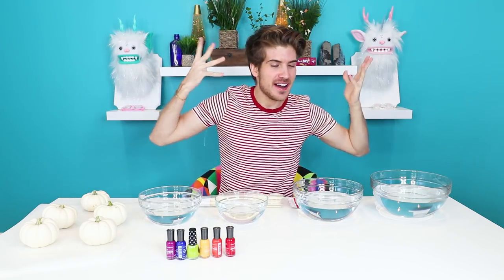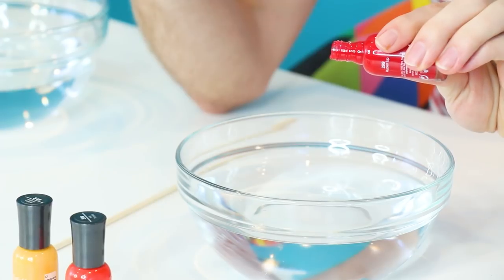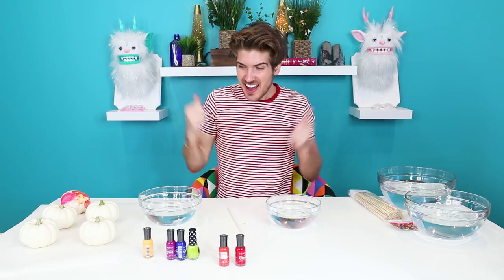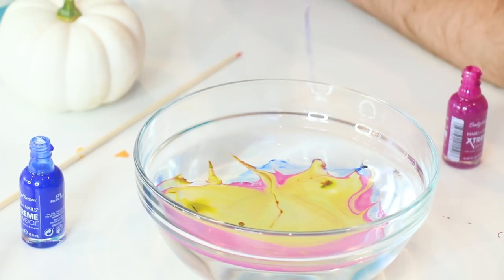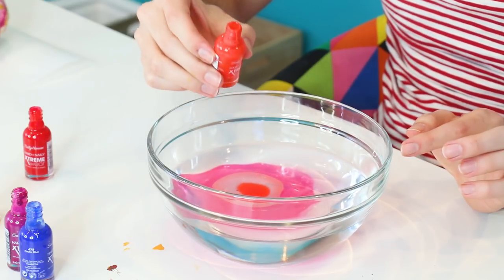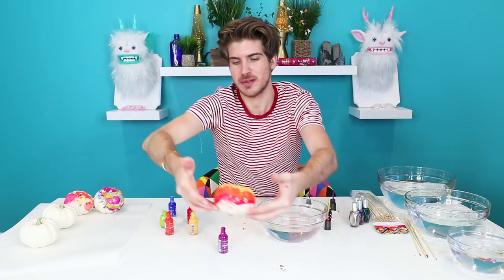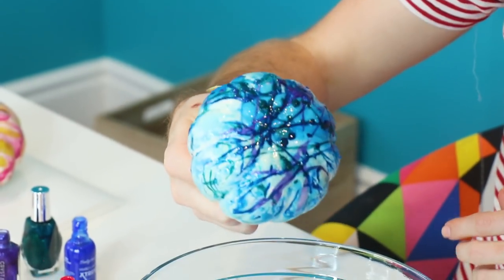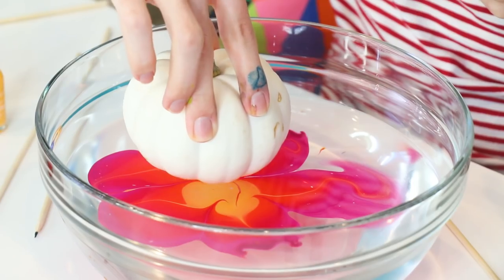DIY HALLOWEEN WATER MARBLE PUMPKIN ART!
In todays DIY video I teach you how to water marble pumpkin art with nail polish. Send me pics if you try this at home!
MEET ME ON TOUR NEXT WEEK! (LINK BELOW)